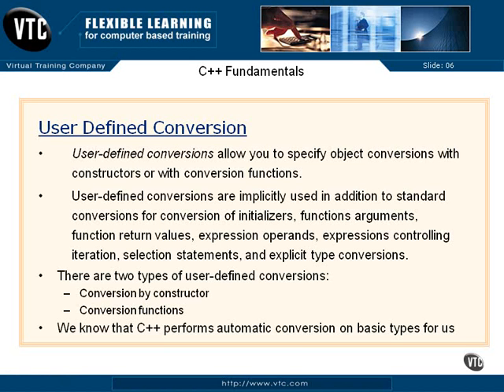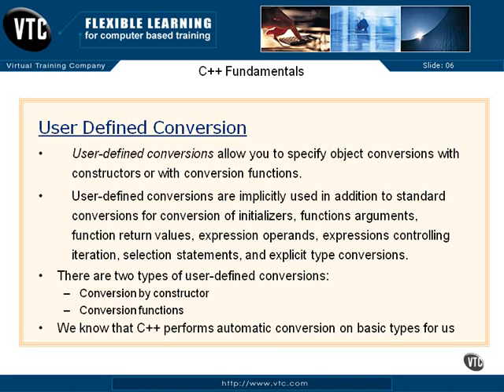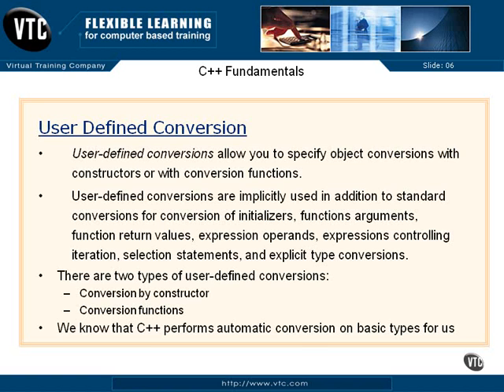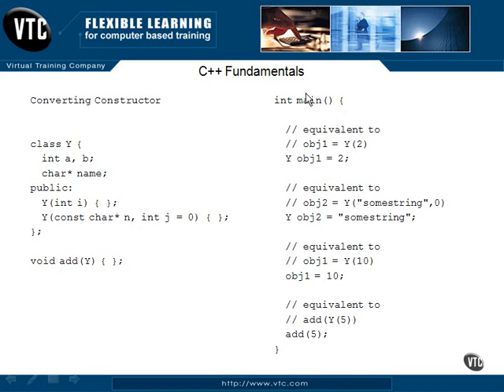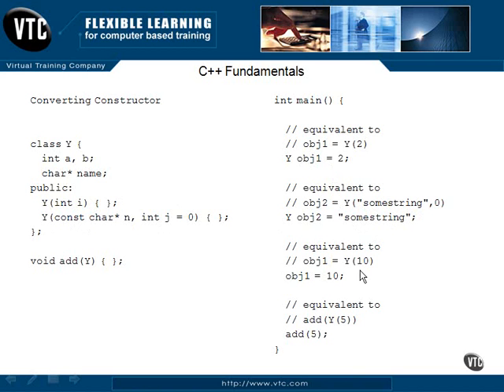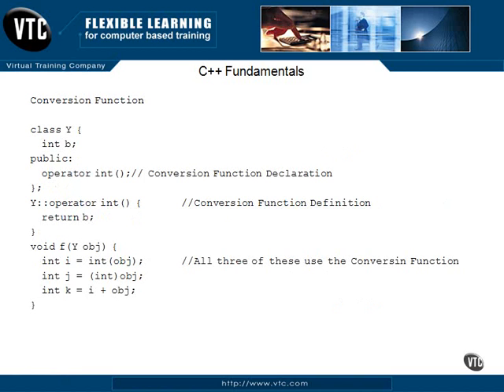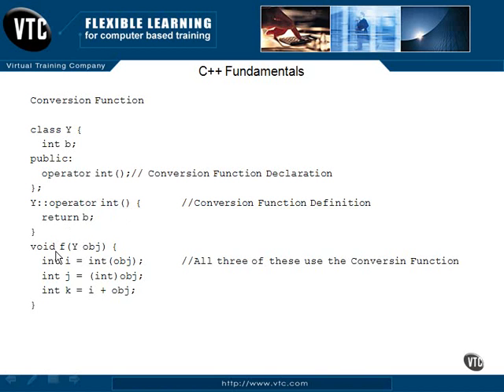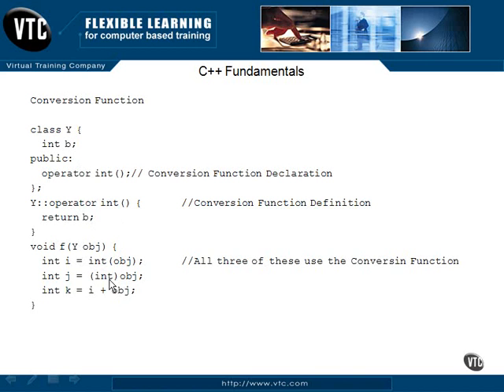04 C++ Constructors 19 User Defined Conversions